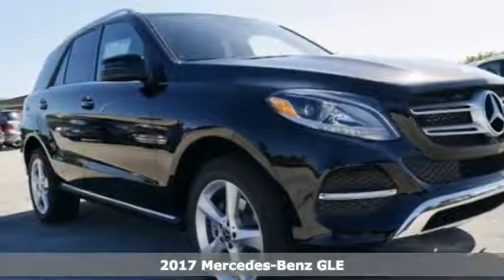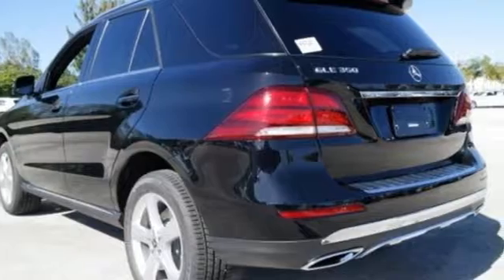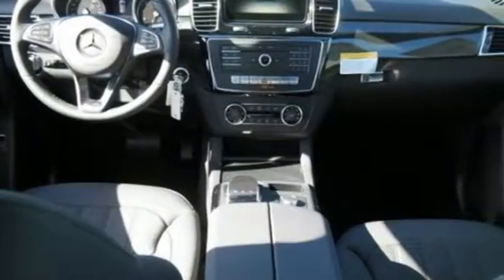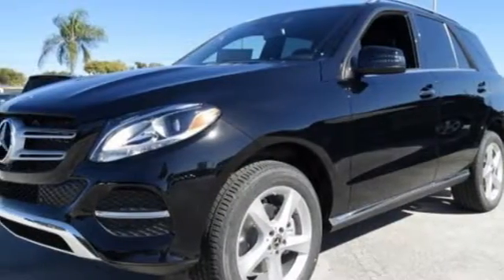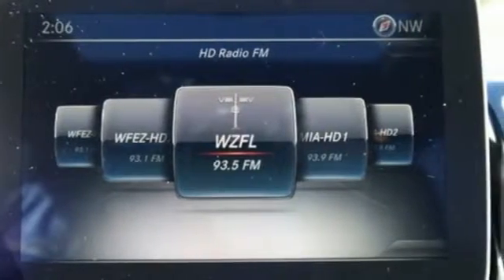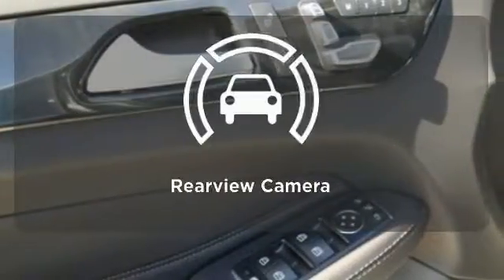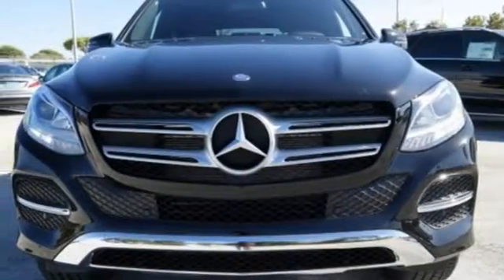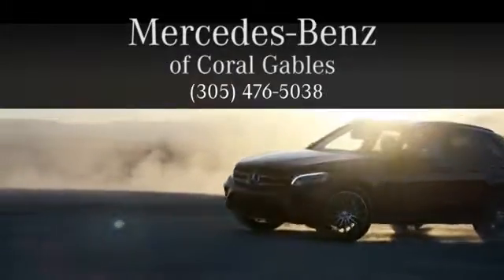New 2017 Mercedes-Benz GLE Miami FL Coral Gables, FL HA907128 - SOLD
Year: 2017
Make: Mercedes-Benz
Model: GLE
Trim: GLE350
Engine: 6 Cyl. 3.5 L
Transmission: Automatic
Color: Black
Interior: Black
Stock #: HA907128
VIN: 4JGDA5JB5HA907128

Address:
300 Almeria Avenue